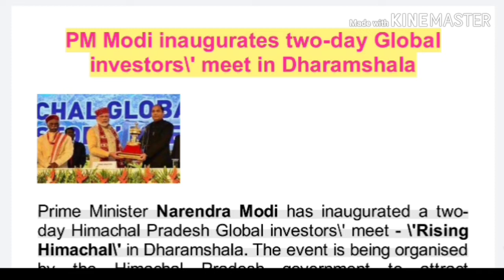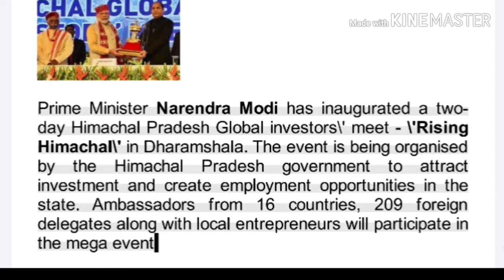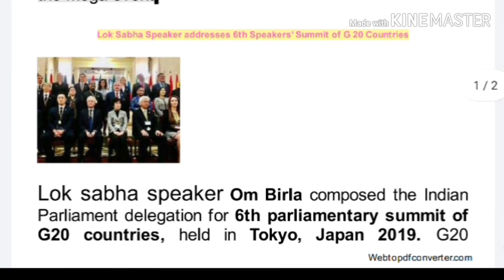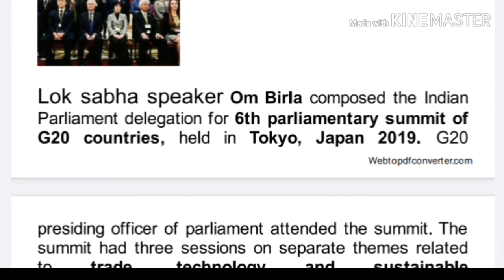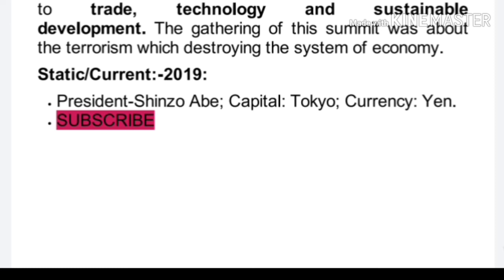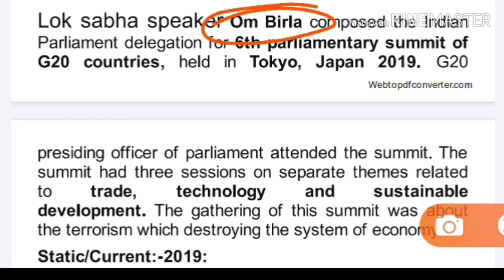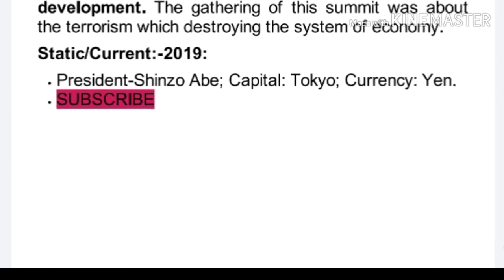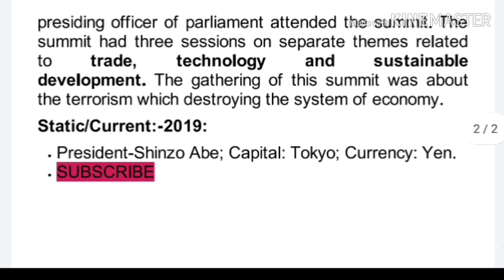7th NOVEMBER CURRENT AFFAIRS AND DESCRIPTIVE PAPER TOPICS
. Daily current affairs and descriptive paper topics,Today I have mentionedTwo important descriptive paper topics,which is very important for your upcoming
Examination
current_gk_for all